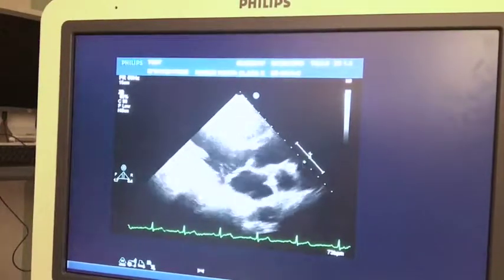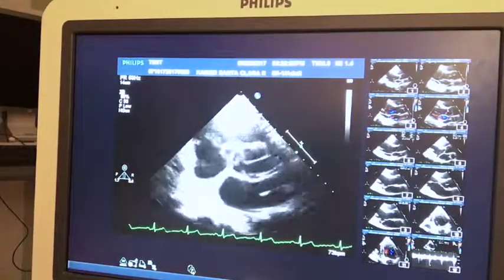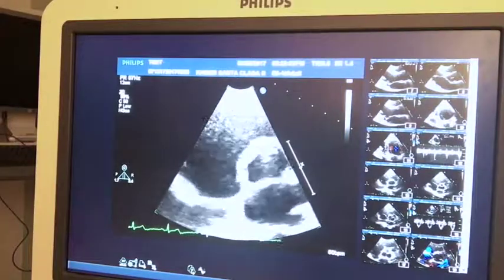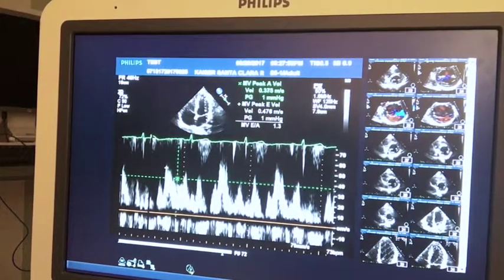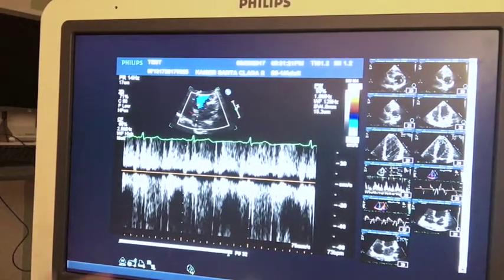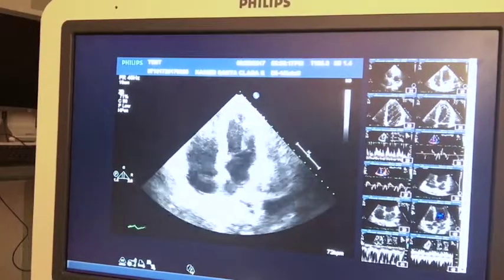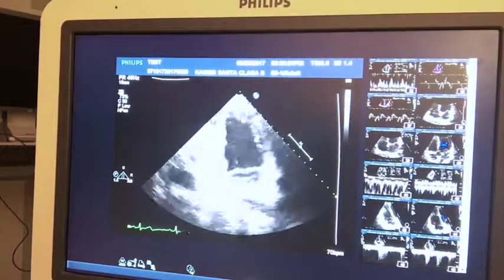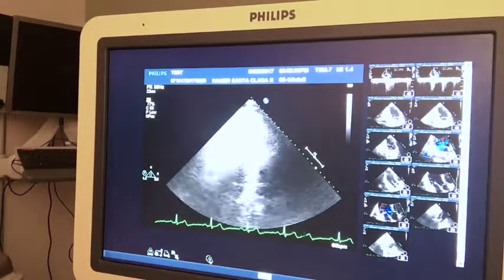Adult Echocardiogram on Philips IE33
Performing an adult echocardiogram on a Philips IE33 platform.

Images and videos  on screen in this video are harshly bright, but that is the camera and not what is seen on reading station or on the platform display.